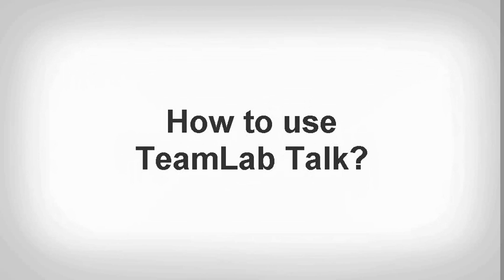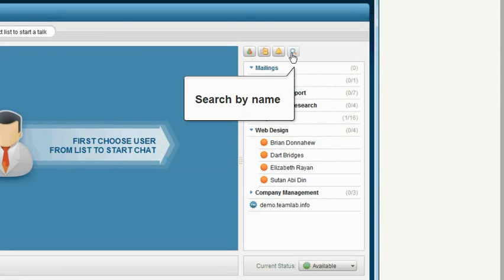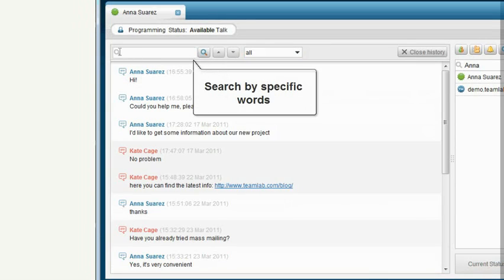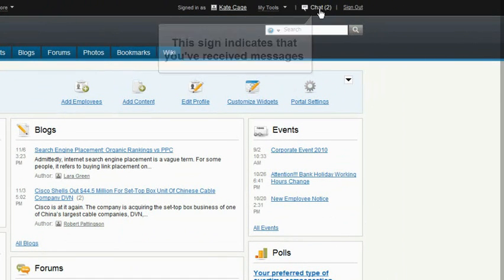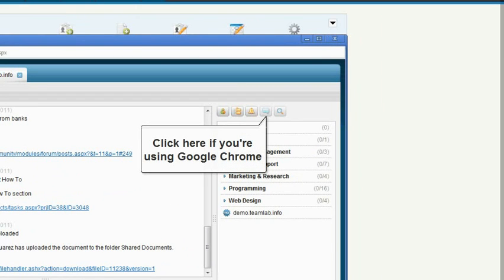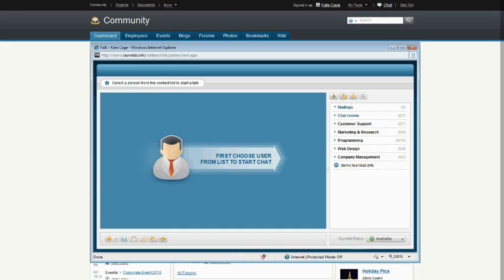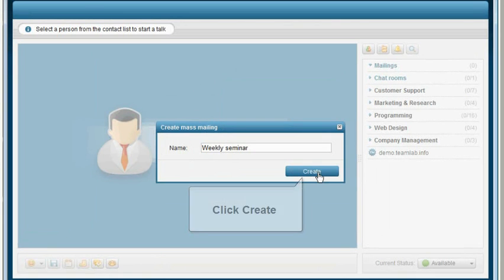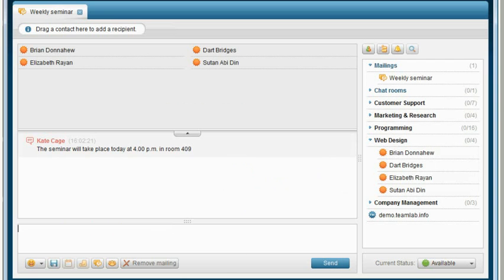Several ways to communicate with team using TeamLab Talk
Learn how to keep up with the your team activities and send messages to multiple users in one click with TeamLab Talk.